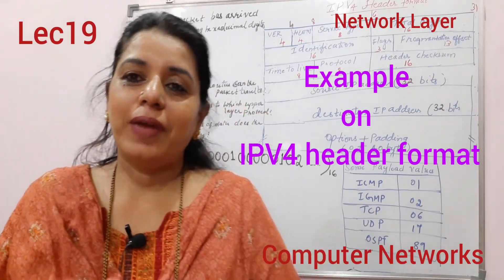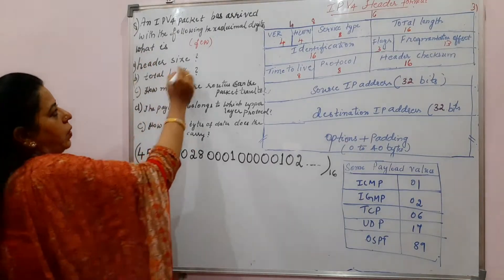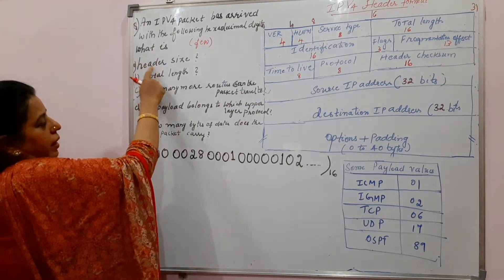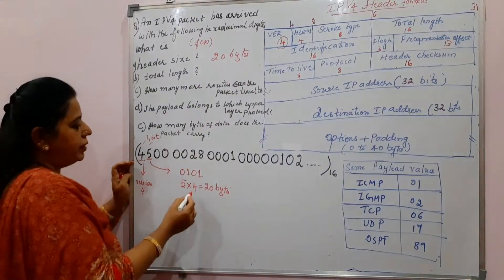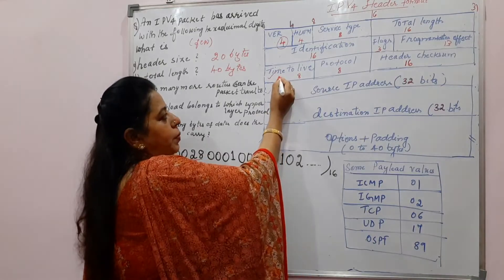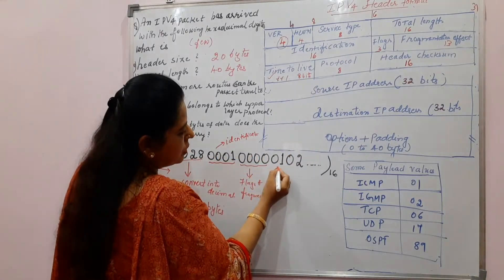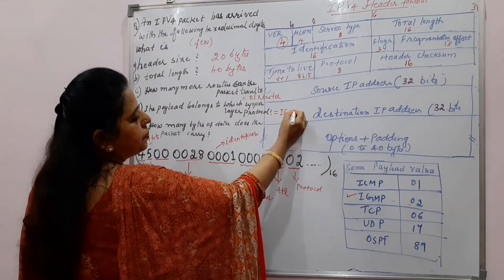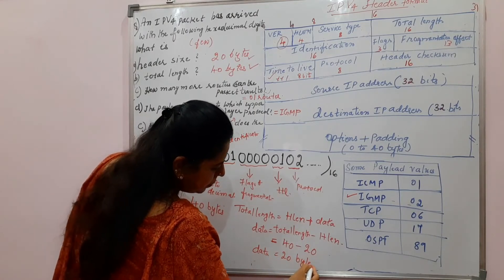lec19-Example on IPV4 Header;Computer Networks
how to find the fields from the different given values in ipv4 header